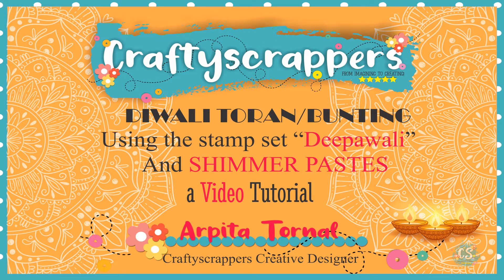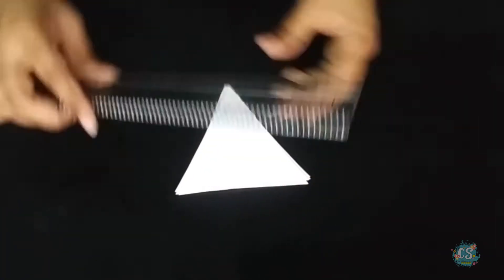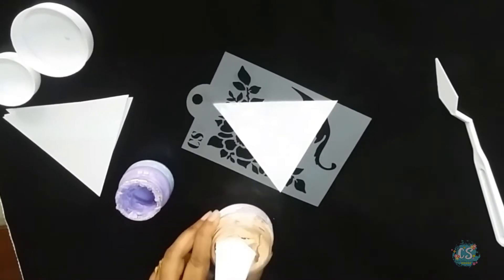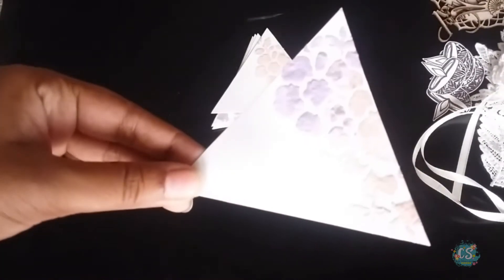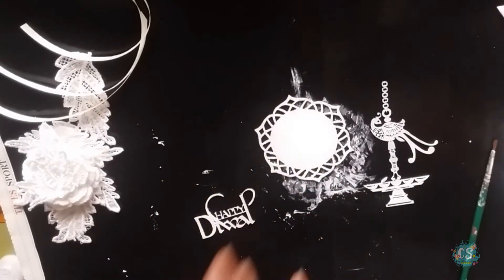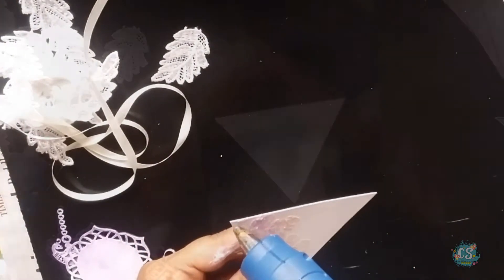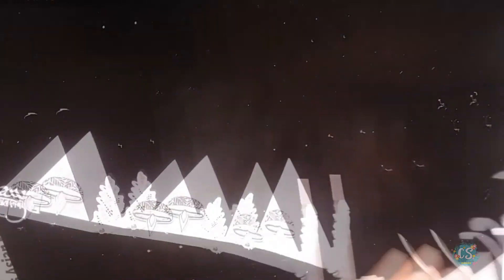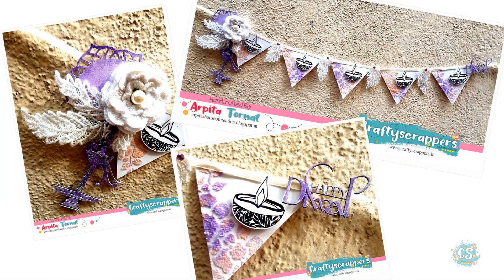DIWALI TORAN/BUNTING-DT ARPITA TORNAL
DIWALI TORAN/BUNTING TUTORIAL:

arts and craft supply store in INDIA.